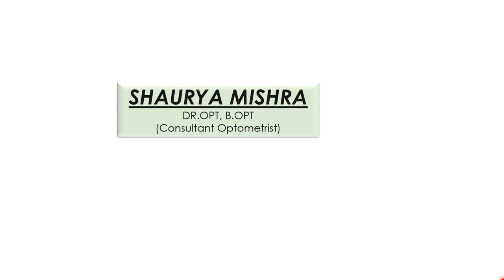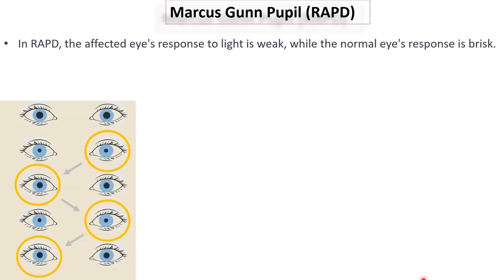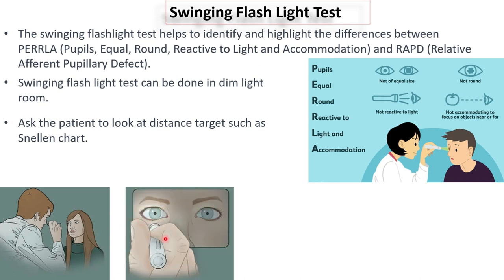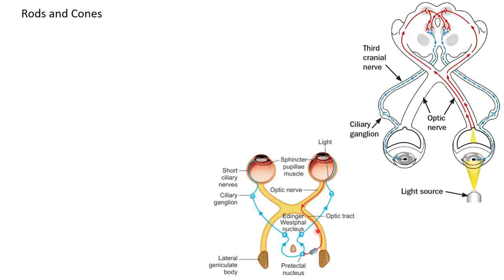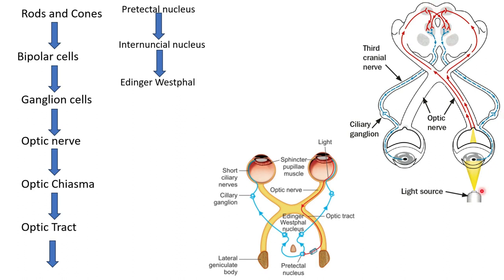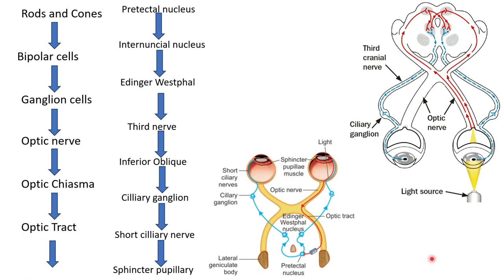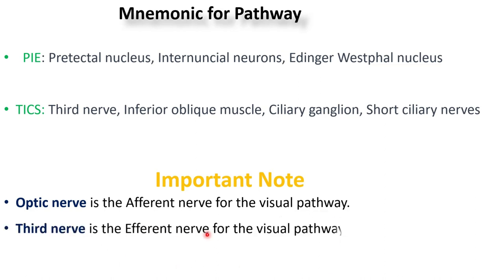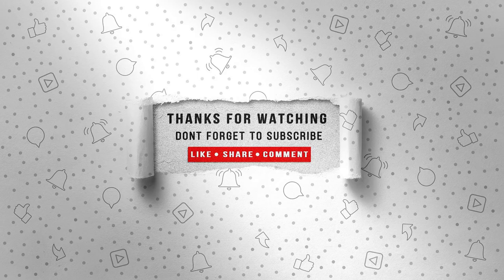Mastering the Swinging flashlight test during RAPD or Marcus Gunn Pupil examination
Everything about Marcus Gunn Pupil
Everything about Relative Afferent Pupillary defect
Afferent visual pathway
Efferent visual pathway
Swinging flashlight test
procedure of swinging flashlight🔦 test
light reflex
consensual light reflex
direct light reflex